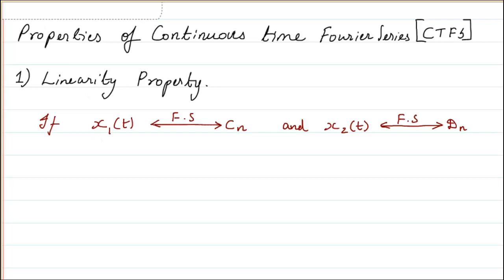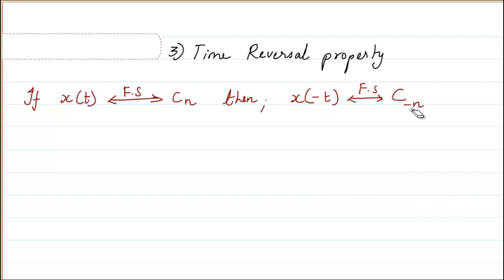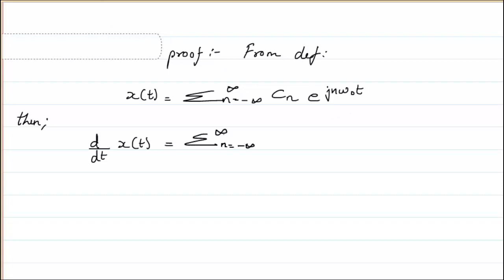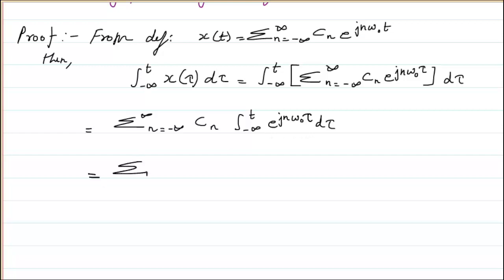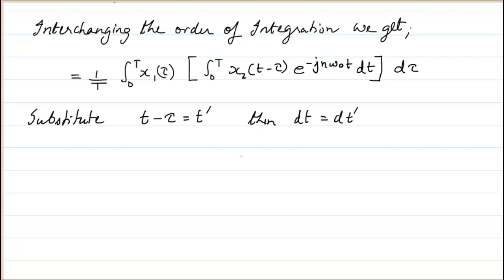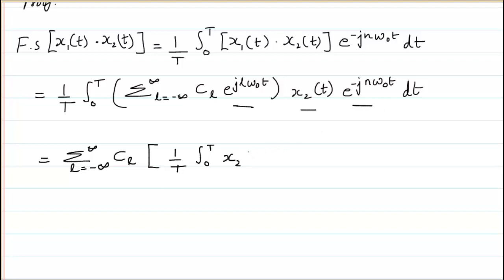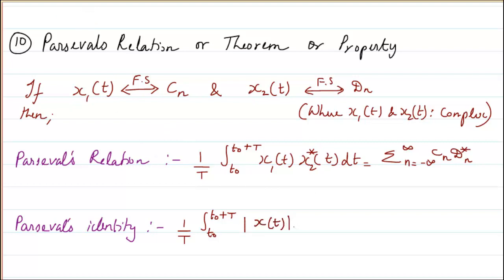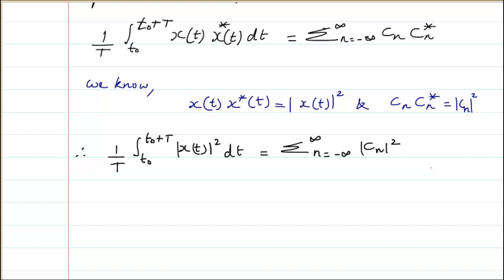KTU-ECT204-Module2-Properties of C T Fourier Series